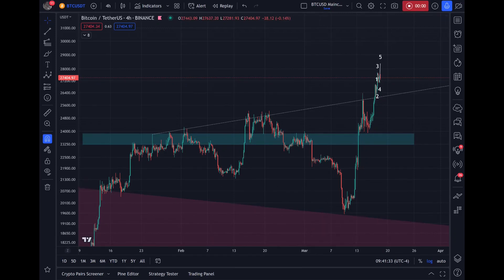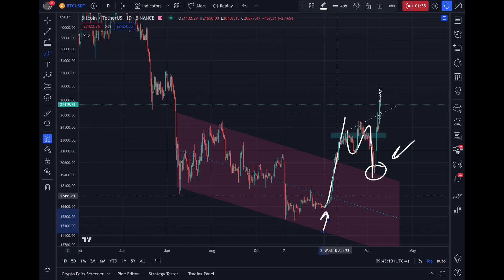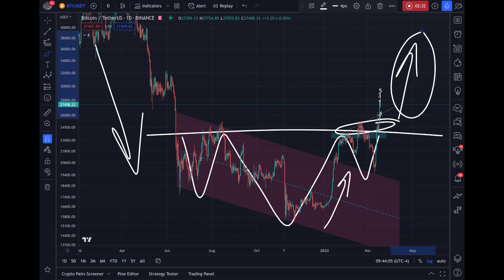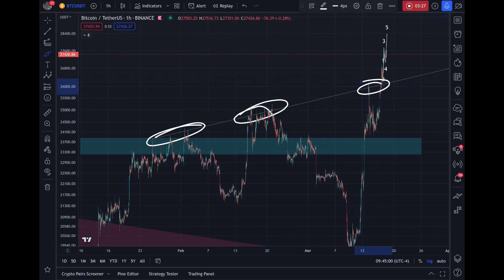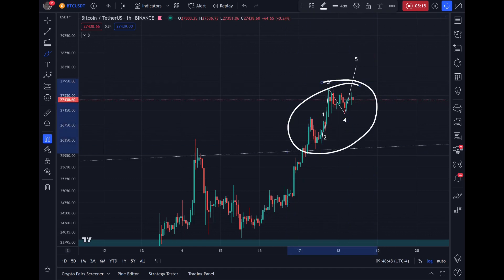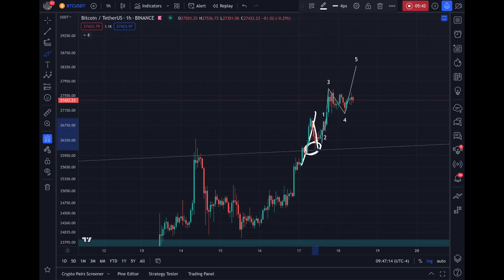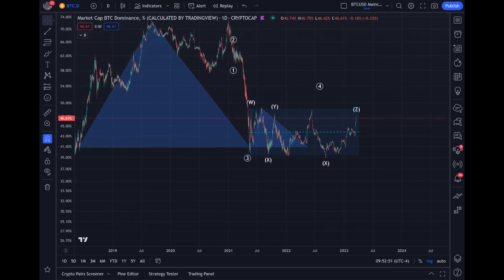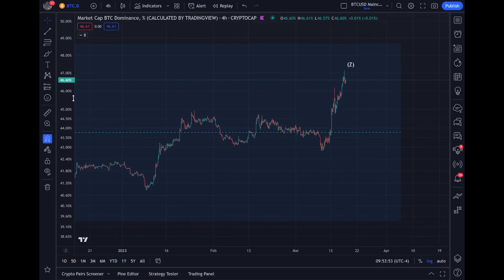BITCOIN IS BULLISH AND ALTCOINS WILL EXPLODE [Daily Bitcoin Update]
We all know that Bitcoin is bullish right now, but Altcoins are that much more bullish, believe or not.

If you're serious about learning Elliott Wave analysis to trade, I STRONGLY recommend starting with the following book. I've studied many manuals on Elliott Wave Theory, along with Ralph Nelson Elliott's own books, and this by far has been the most useful as a starters manual

My wallet address for $BCH: bitcoincash:qqdmlwjznjj2qeqjg6muemvs0m7xqx70n5y46j75jj

KuCoin is a great place to find newer projects early, and it has an easy-to-use leverage trading platform with low fees

Want access to charts like the ones that you see in my videos?

Theme song credit: Duke & Jones and Louis Theroux - Jiggle Jiggle
Livestream intro: Dr. Dre - The Message (Instrumental)